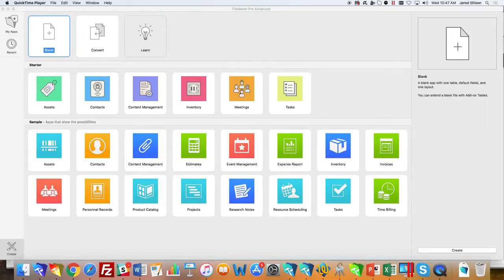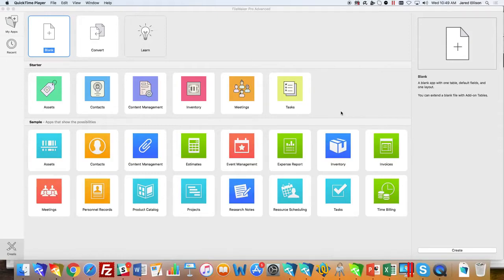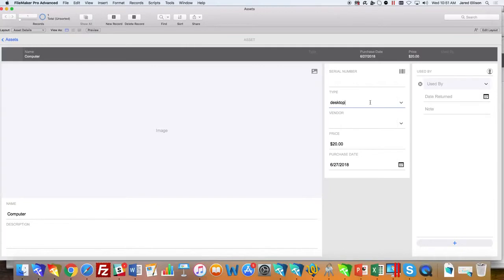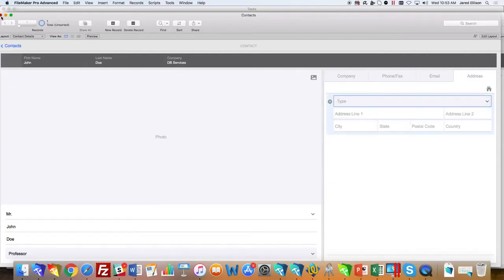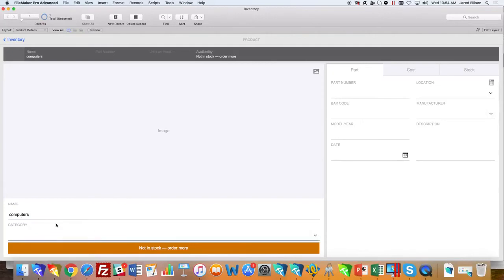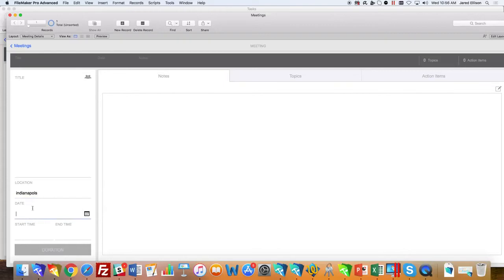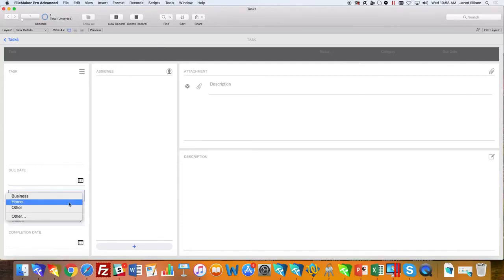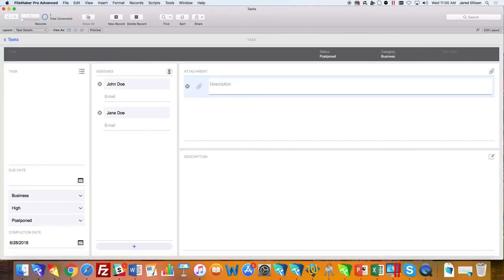FileMaker 17 Starter Solutions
We demo starter solutions in FileMaker 17, templates that assist in starting a new application and allow you to customize it to your business needs.